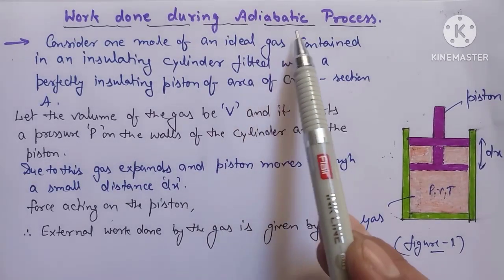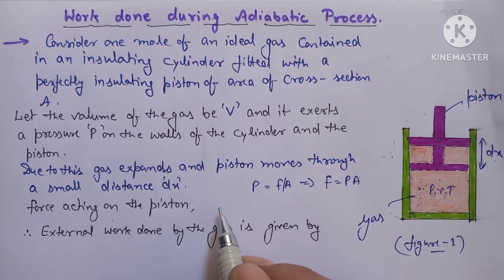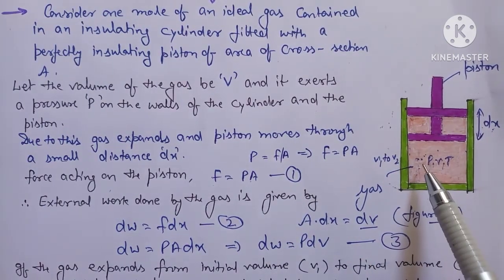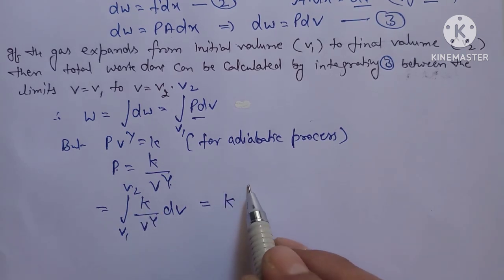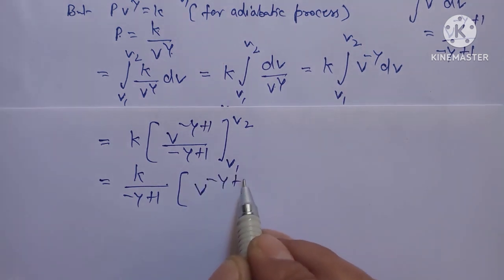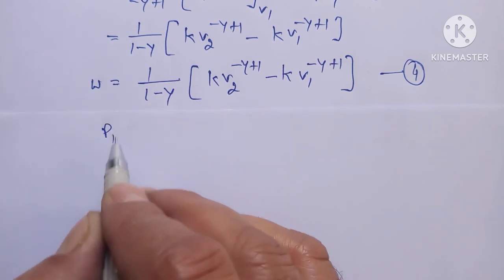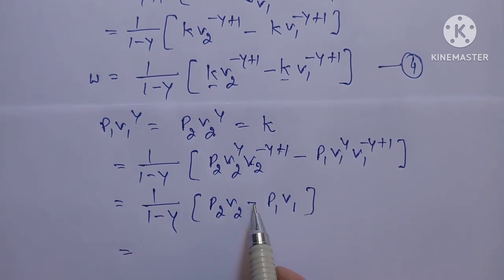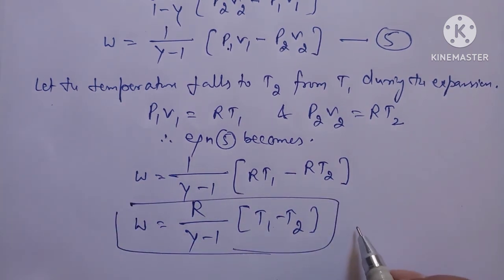Work done during Adiabatic Process Cl-11 Phy ch-14 Thermodynamics Expression workdone in Adiabatic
Work done during Adiabatic Process Cl-11 Phy ch-14 Thermodynamics Expression workdone in Adiabatic Process